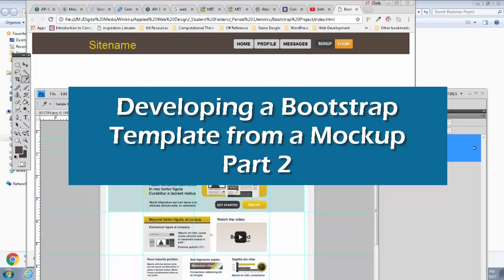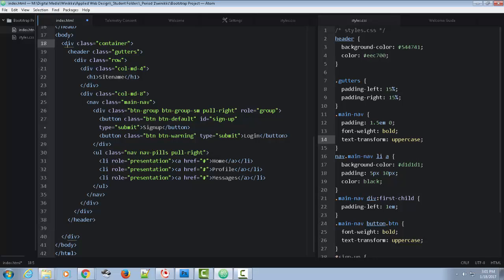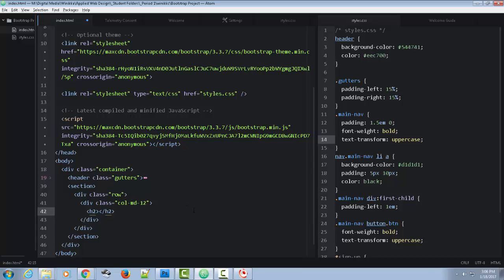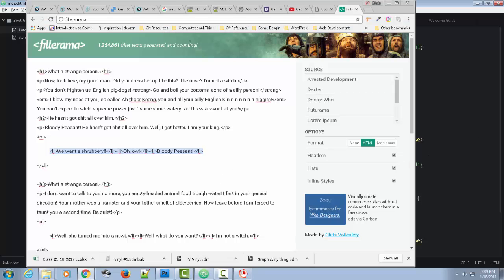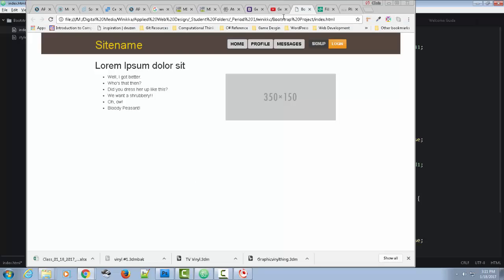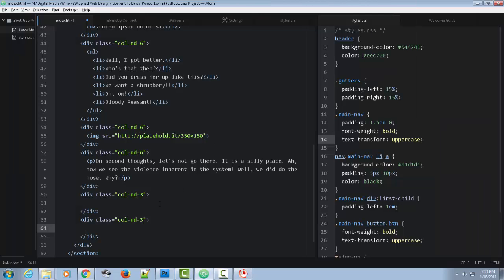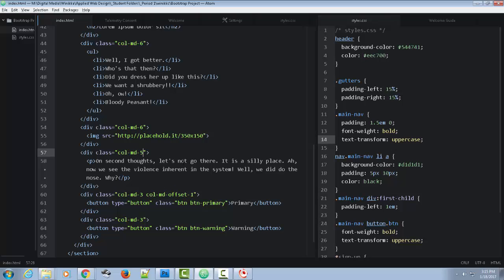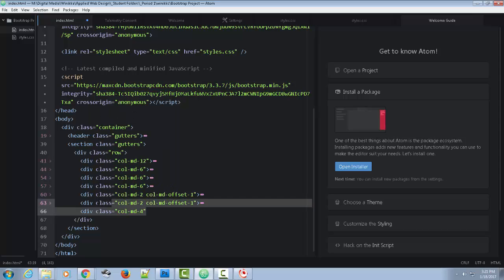Developing a Bootstrap Template from a Mockup part 2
In part two of this series on creating a layout with Bootstrap, I cover the area just under the header. I go a little more into how the grid works (like when and how to use offset). I also add some more Bootstrap buttons.

As an added bonus, at the end of the video, I cover how to add the "atom-bootstrap3" package to my Atom editor (atom.io), so I can get Bootstrap code hints as I work on my Bootstrap projects.

You'll note I use some Lorem Ipsum from Fillerama.io and an image placeholder using Placehold.it which are my two new favorite sites for layouts and mockups.